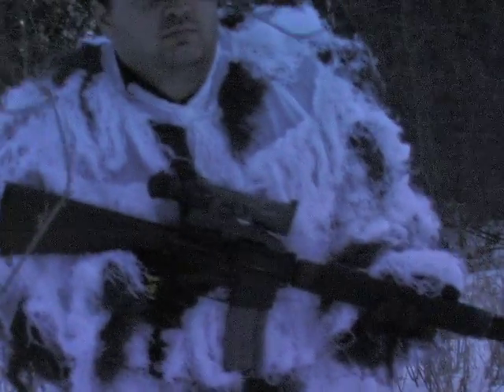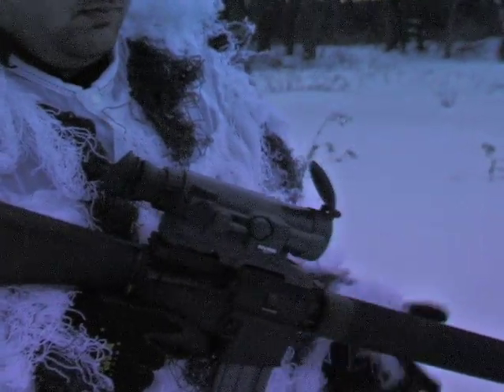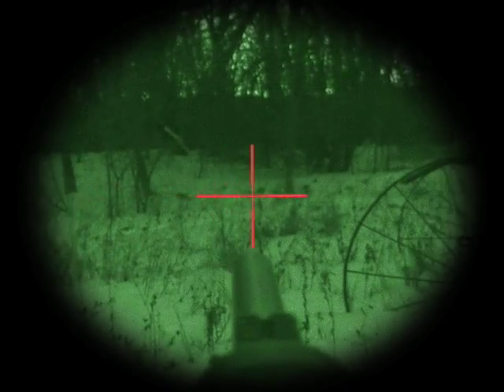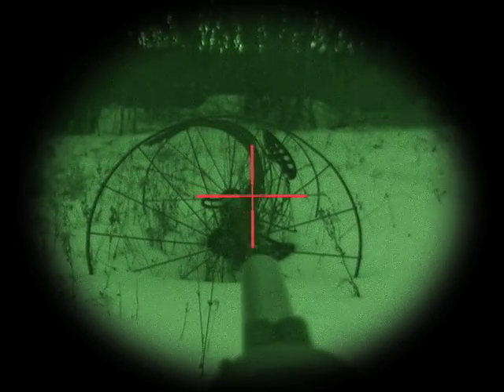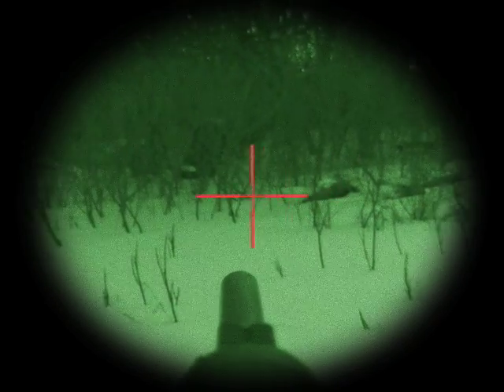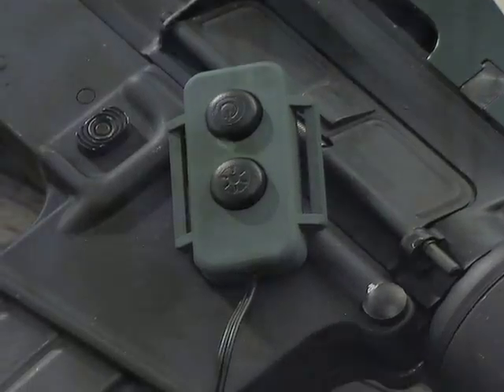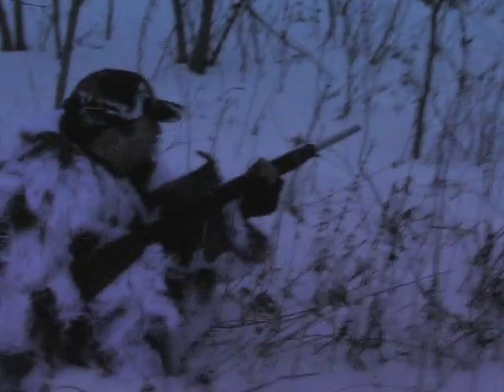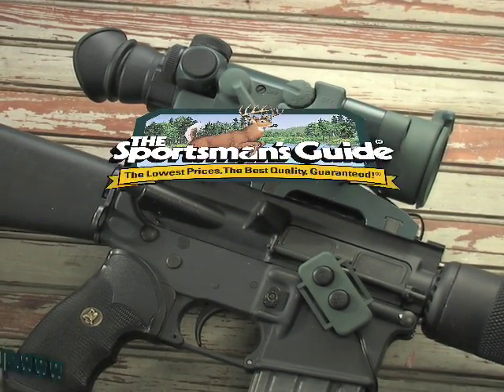Yukon NV Scope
See what goes bump in the night! A quick look through this powerful 1.5X Night Vision Rifle Scope lets you view nocturnal animals on the move. Especially those pesky varmints.

Marry up this 1st-generation Yukon™ model with your favorite rifle to thin the pest population. You'll be able to see critters in their natural state... even in pitch-black darkness, thanks to the built-in infrared illuminator! Looks like a coyote over there!